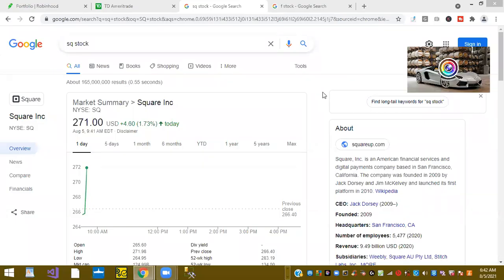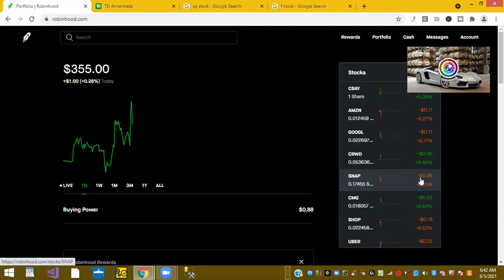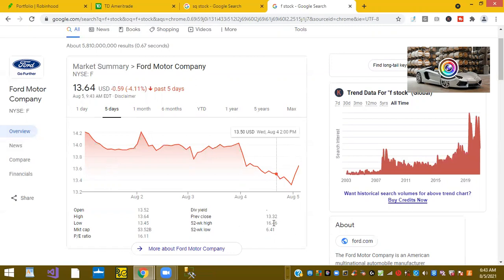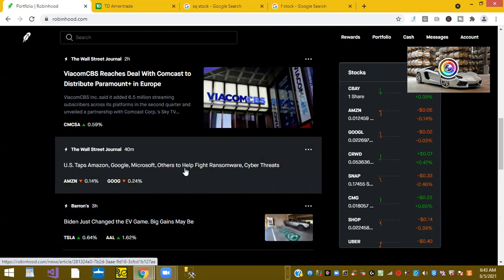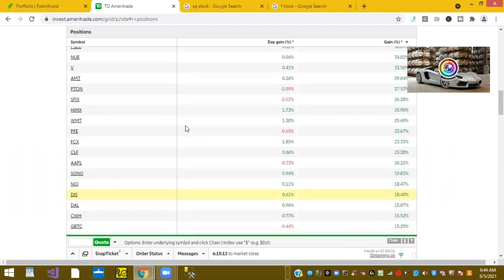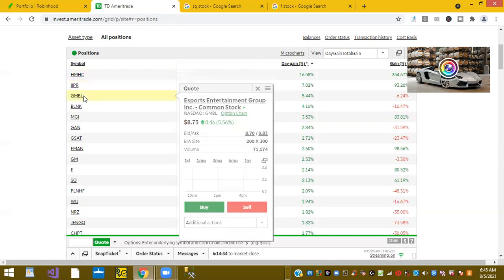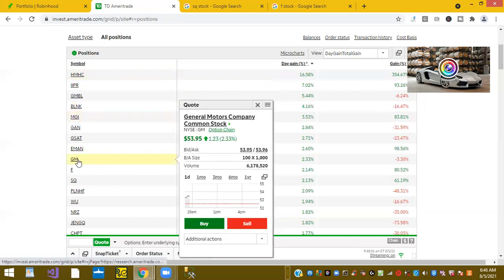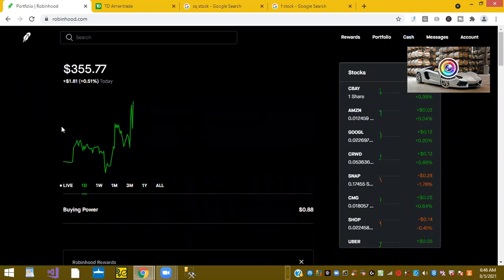Square back up 1%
In early trading , Square stock up 1.64% ..
Ford and GM and Blnk up on good news of Biden Bill.